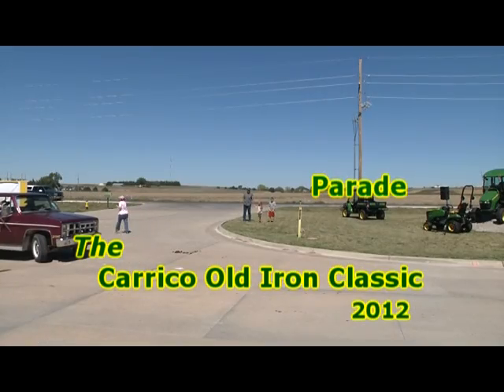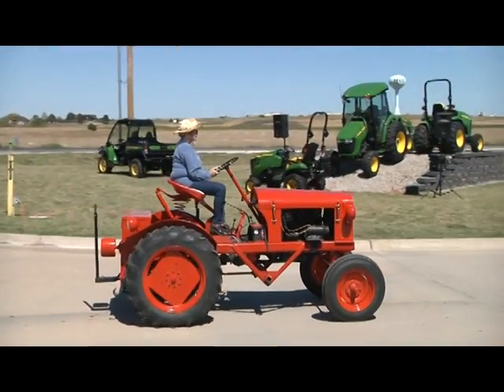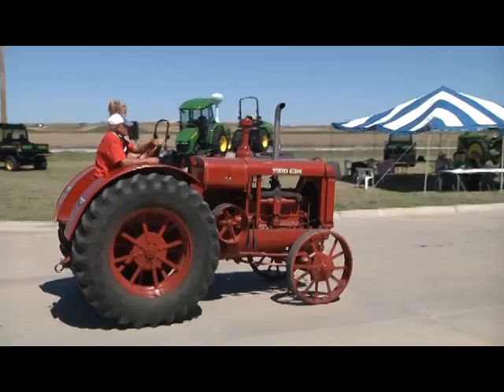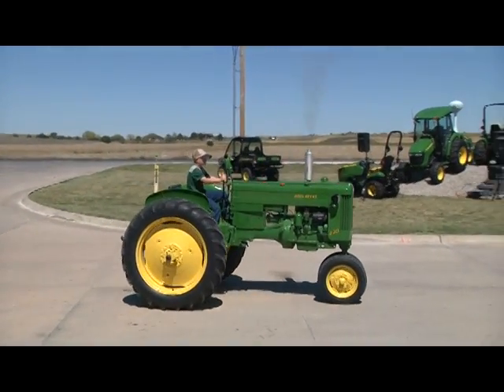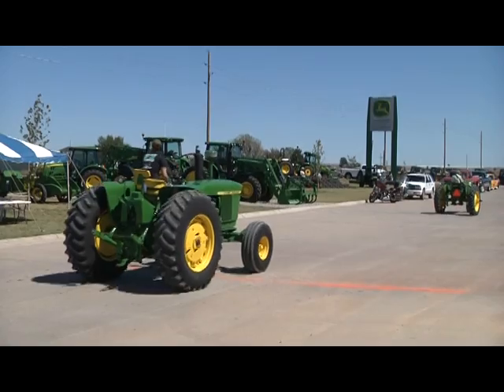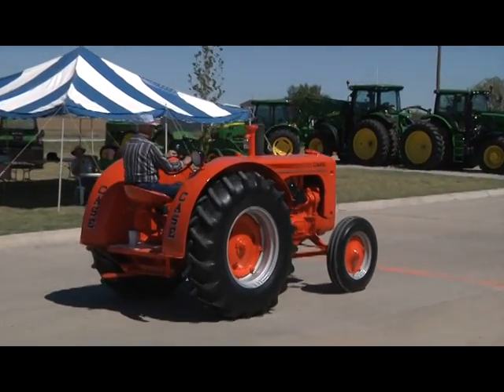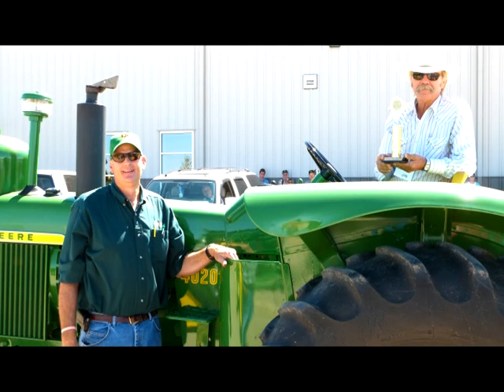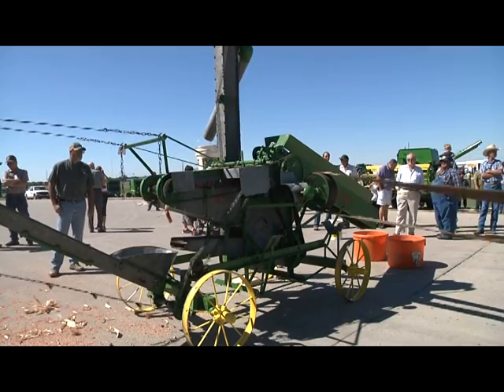Carrico Old Iron Classic Tractor Parade and Show Awards 9-8-2012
Get a good look at all of the Old Iron during the tractor parade at Carrico Implement's 3rd Annual Old Iron Classic.  See who wins the "Best In Show" and "People's Choice" awards.